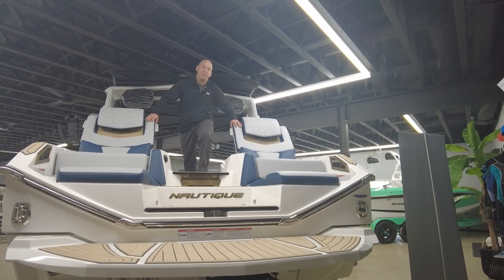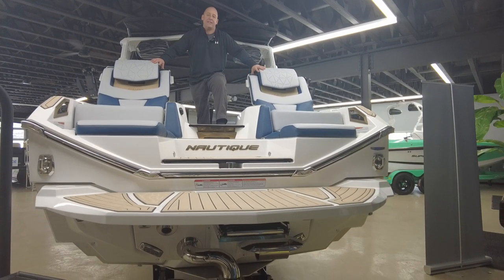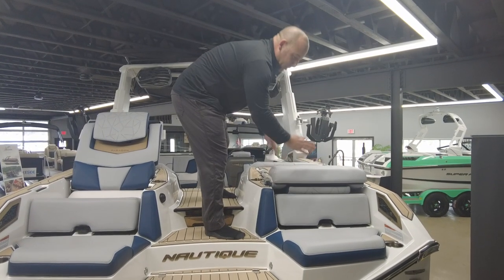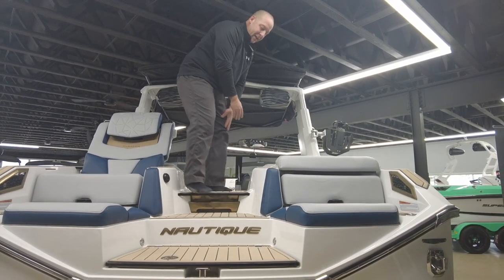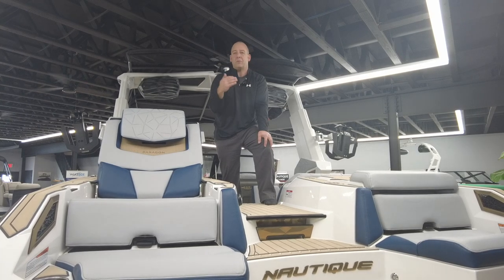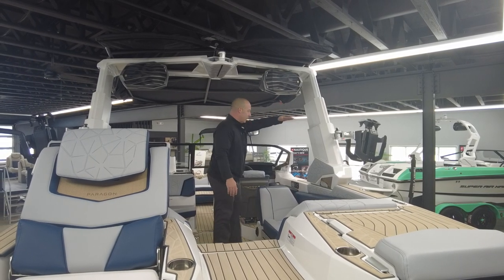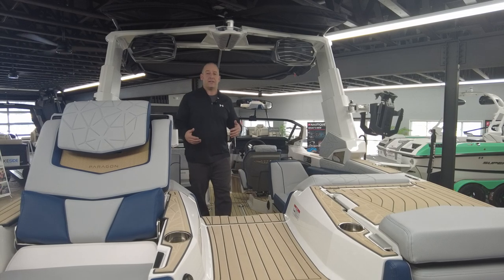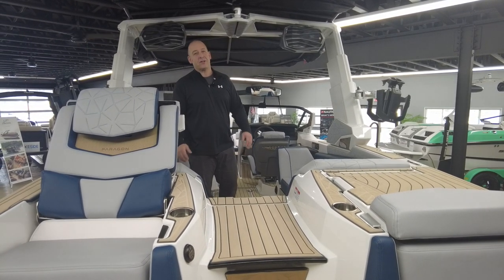2021 G23 PARAGON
Check out the 2021 G23 Paragon from Nautique Boats with our friend Bill Boston